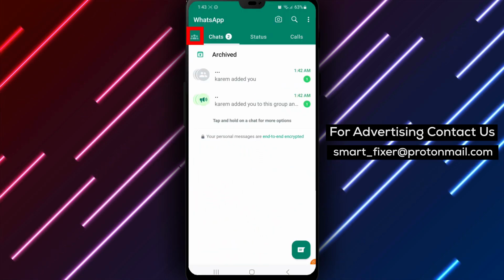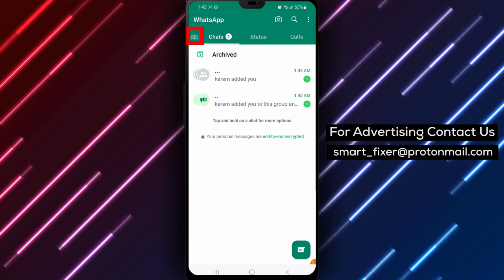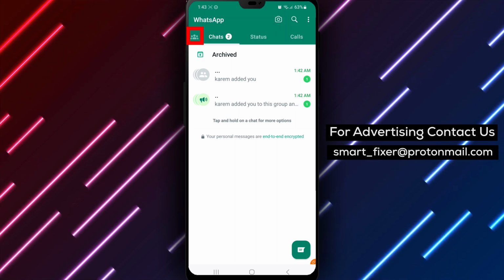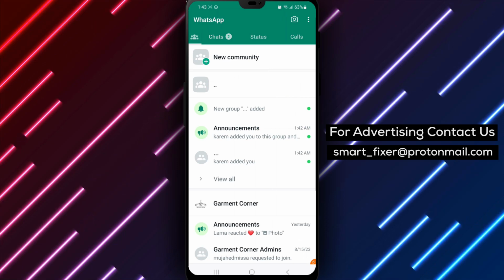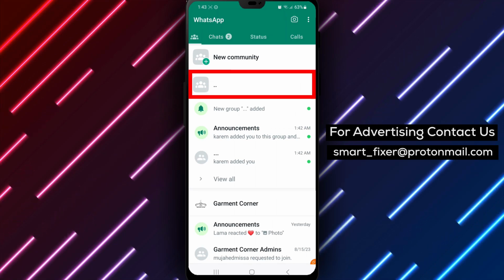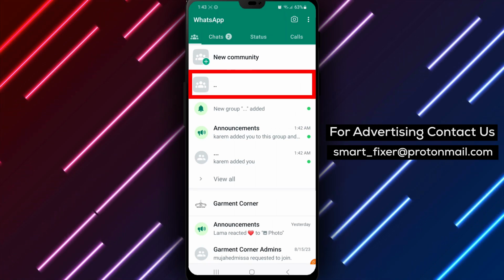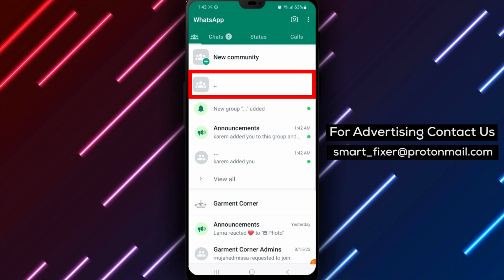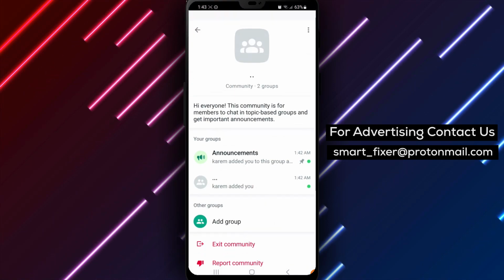How To Leave And Report A WhatsApp Community - Full Guide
Learn how to leave and report a community in WhatsApp with our comprehensive guide. Follow these steps:

1. Download the WhatsApp app from the Play Store by searching for "WhatsApp".
2. Look for a Phone icon with a green and white background. Tap on it and then tap Install.
3. Once the download is complete, open the app and sign in as usual.
4. In the chats section, tap on the option to the left with a multiple profiles icon stacked.
5. The communities you're currently in, and specifically the communities where you're an admin, will appear first. Tap on one.
6. Scroll down to the bottom of the menu until you reach "Report Community". Tap on it.
7. Make sure that the "Exit Community" box is checked, and tap on Report.

By following these steps, you can easily leave and report a community in WhatsApp. This guide will help you maintain a safe and positive experience while using the app.